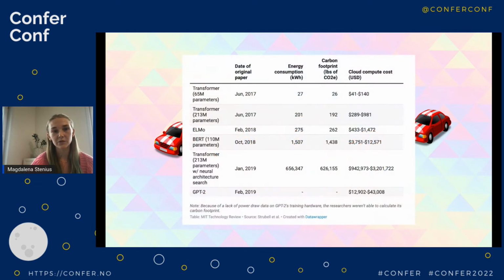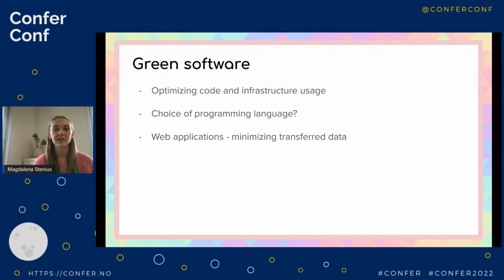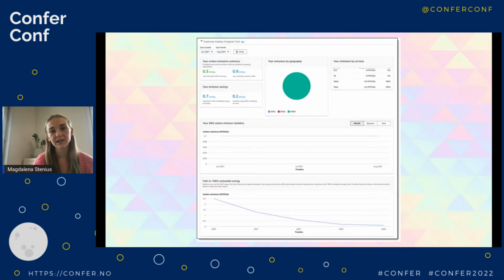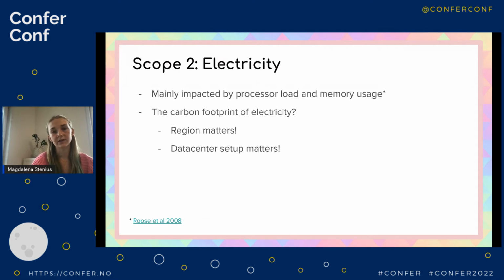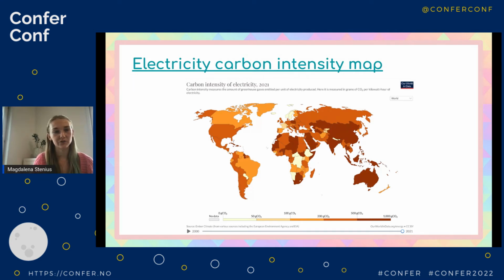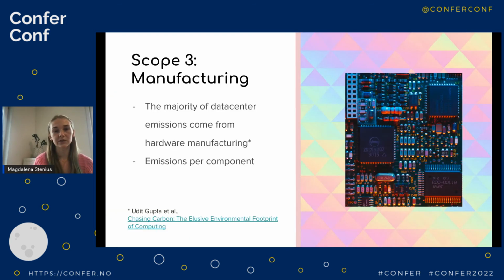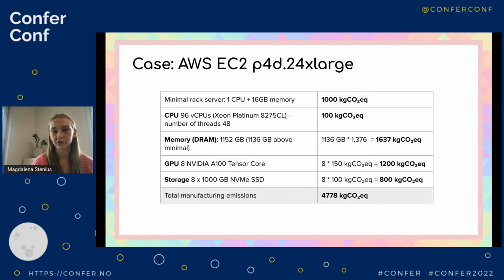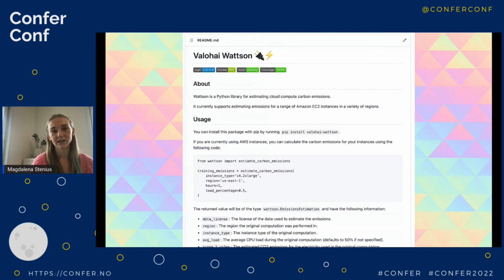Estimating the Carbon Footprint of Machine Learning – Magdalena Stenius